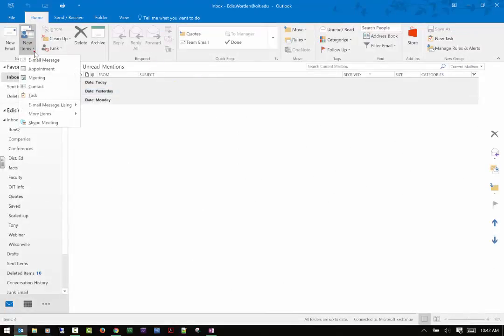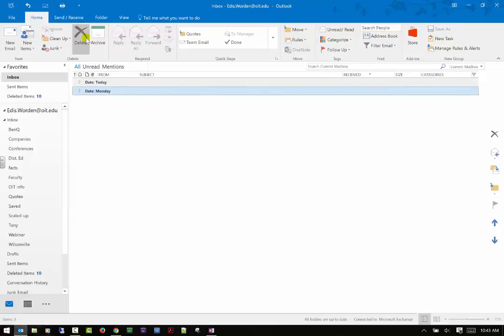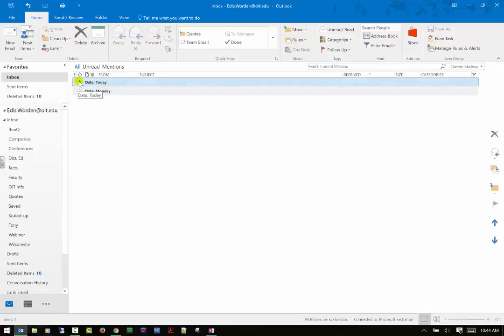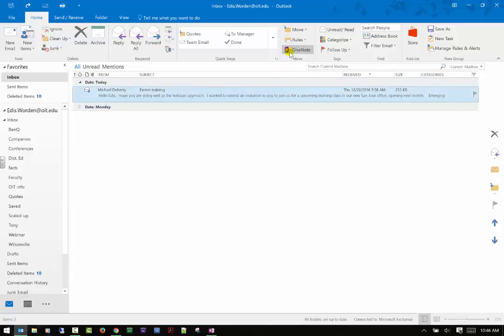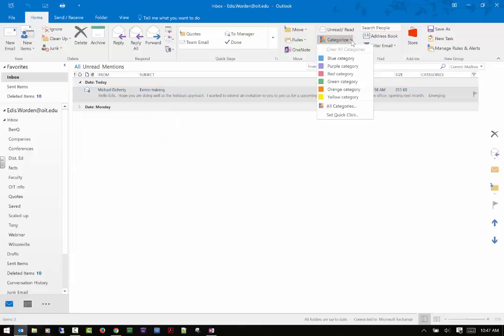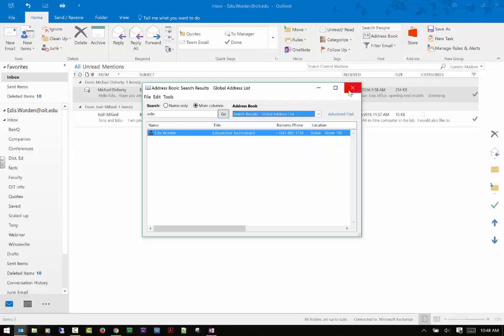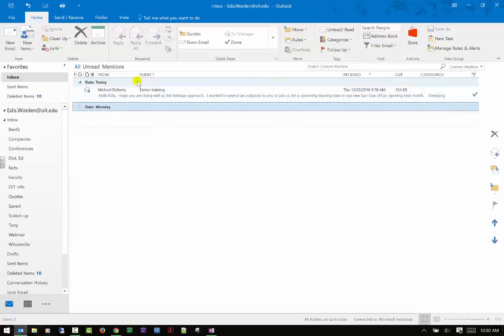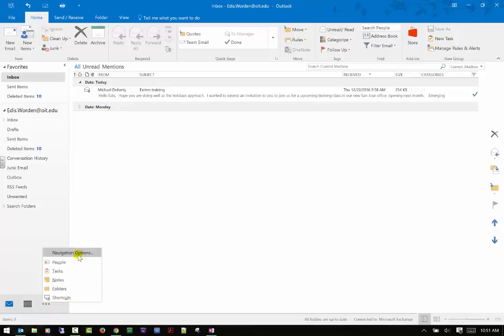MS Outlook Home Tab